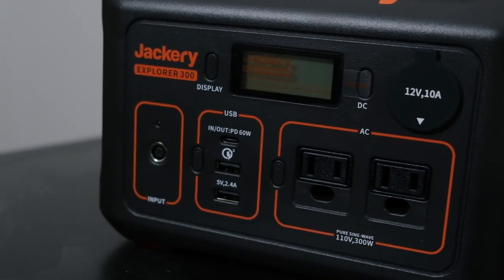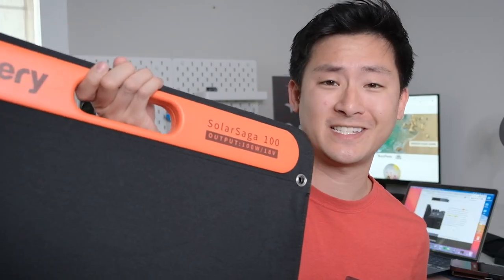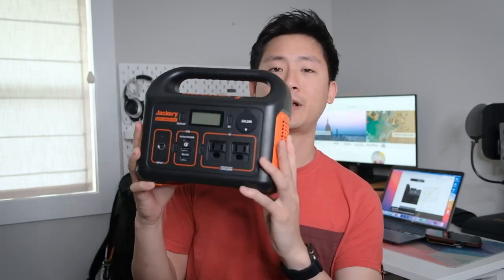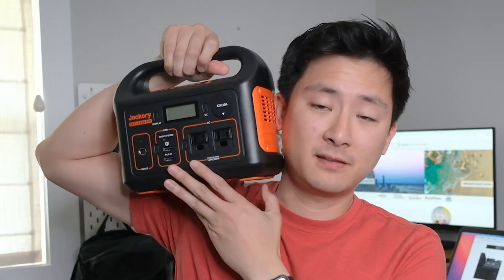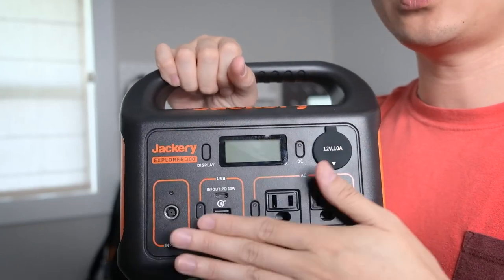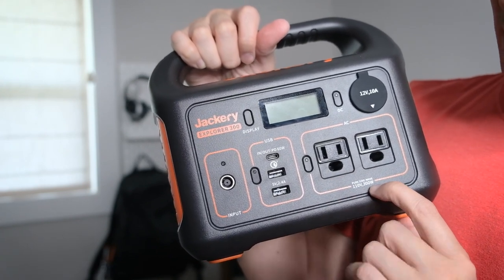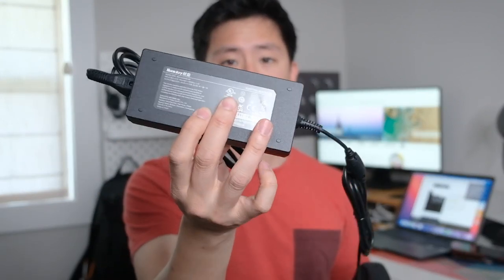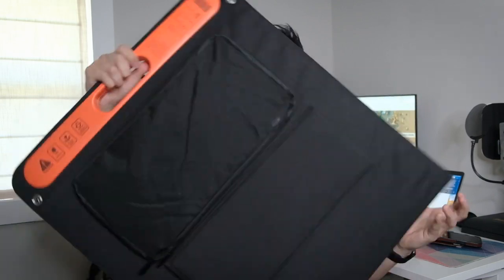THE BEST PORTABLE SOLAR GENERATOR?! Jackery Explorer 300 & Solar Saga 100W | Hands on Review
Do you have a Solar Generator? If not, what would you use one of these for?!